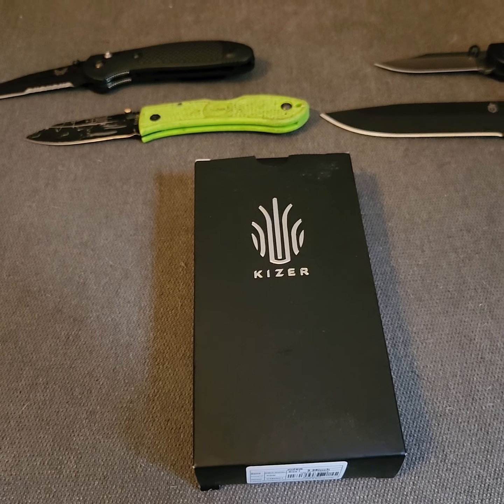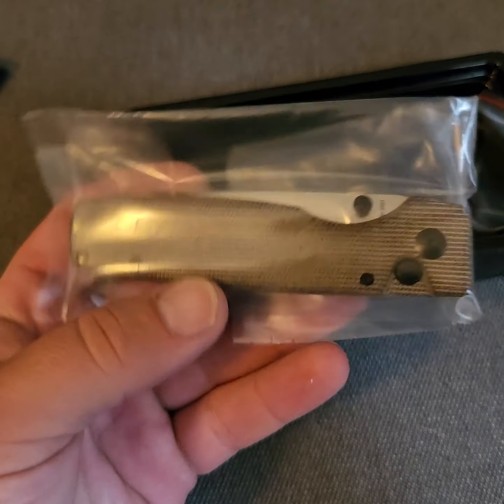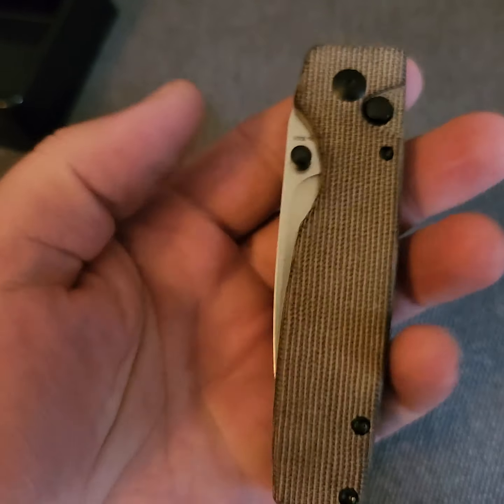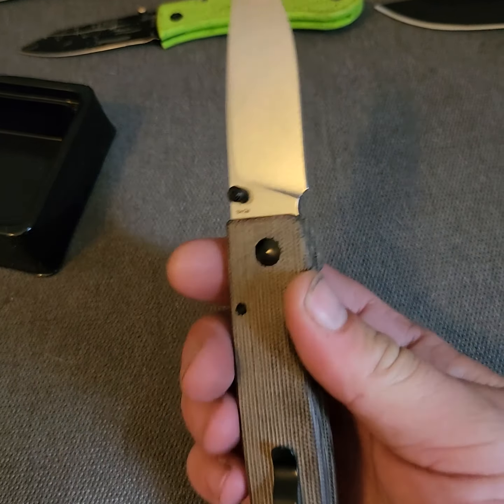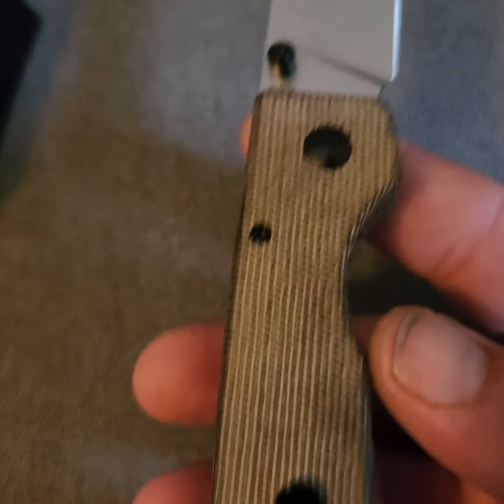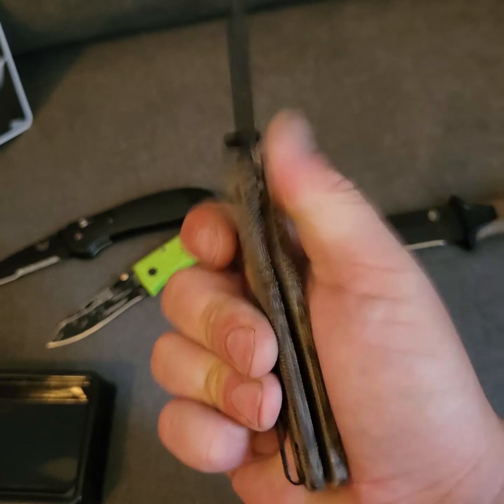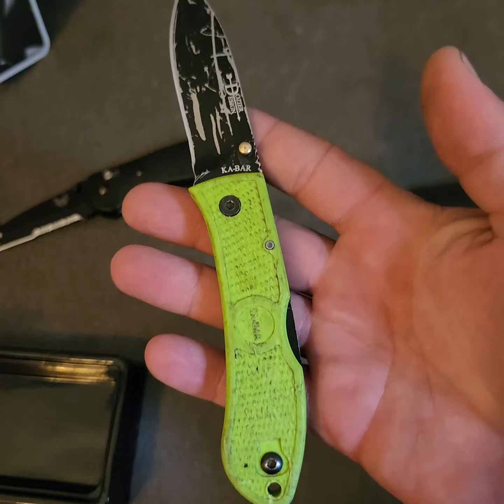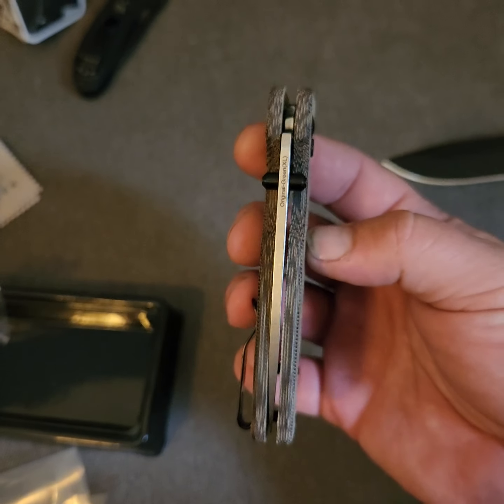Kizer Original XL Unboxing